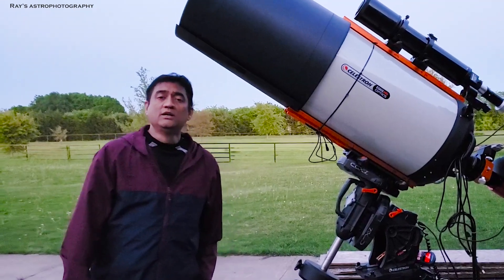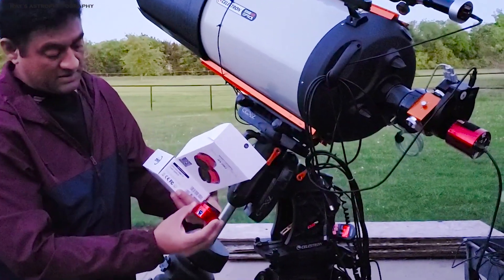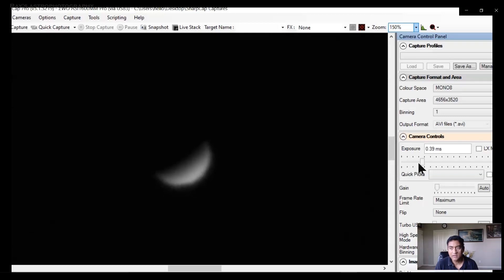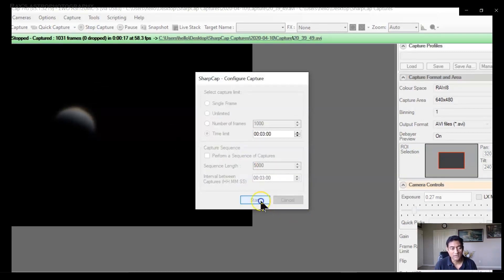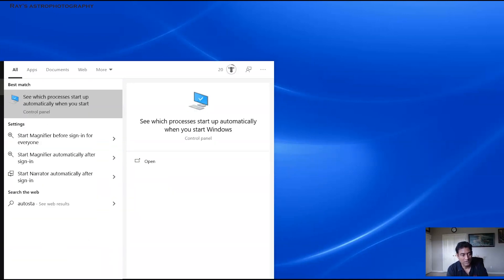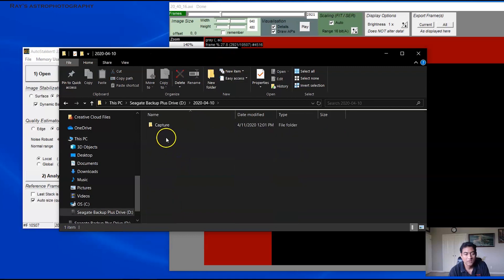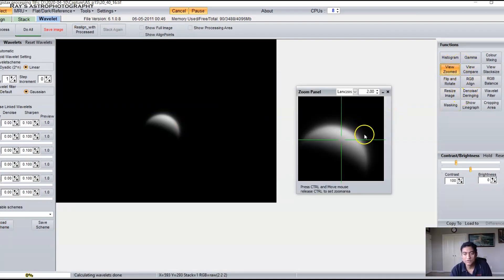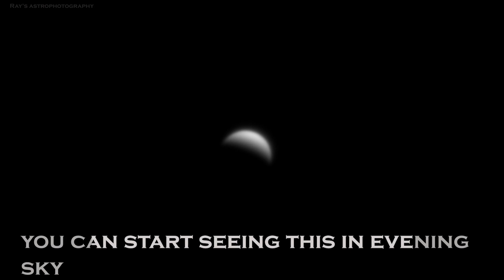Planet Venus with Celestron 14" Edge HD - Locate | Capture | Process | Share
In this video I will show you how to locate Planet Venus, using software how to capture live video, explain the process of lucky imaging using Autostakkert and Registax.